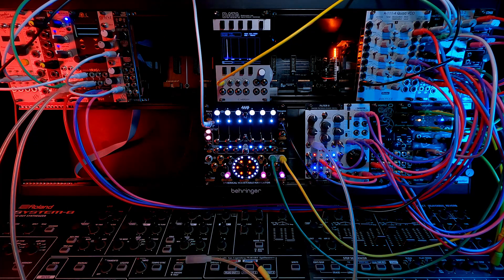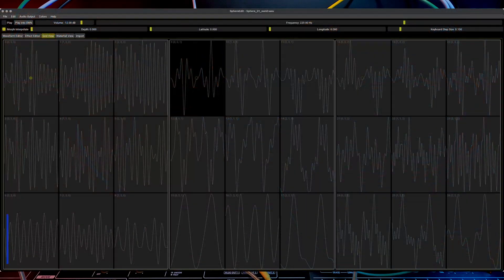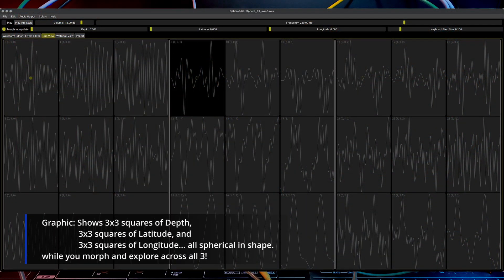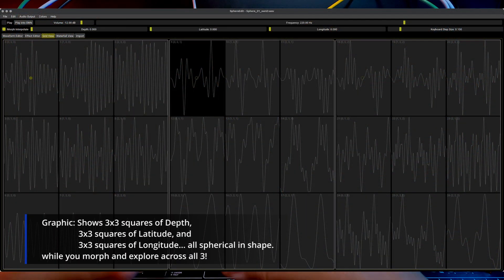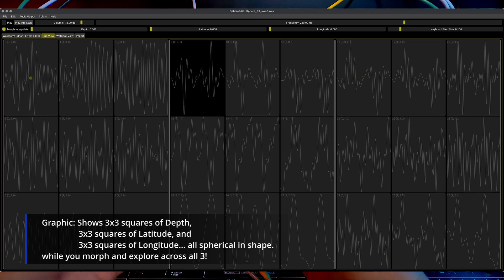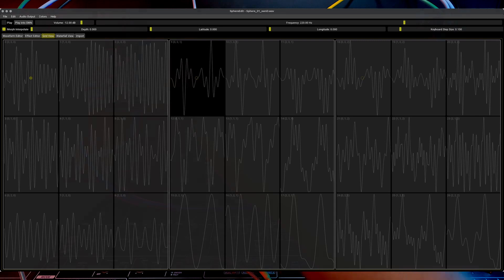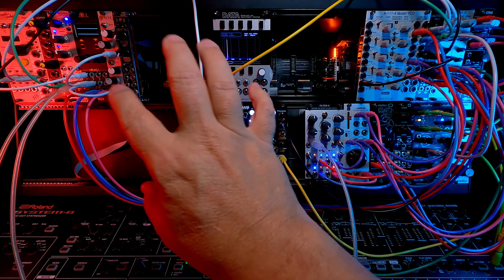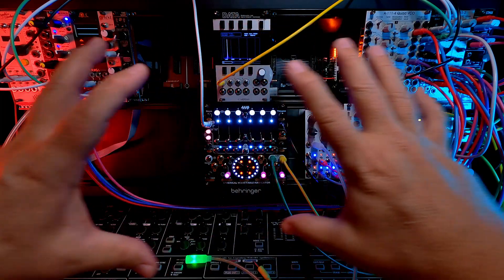My Modular Journey - Season 2: Episode 18 (SWN)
The 4ms Spherical Wavetable Navigator is by far one of the most impressive pieces of modular gear I have acquired, at least in respect to "noise makers" (oscillators) - but it is far more than _just an oscillator_ ... as you will see in this, and other, demos provided in this episode.

Holy smokes. I am not one to gush on the internet... but this module leaves me a bit speechless - mostly because of its complexity and my total lack of comprehending of 3-torus :-)

Timeline:
00:00 Intro
02:14 The Actual Intro
06:26 4ms Double-Function encoders
07:36 Why I chose SWN
08:17 How I will use SWN
09:19 Sound Check: Sphere Browsing
09:42 Spread (Chords)
10:11 Melodies!
11:09 LFO Speed/Shape
13:24 3-torus (aka brain damage)
14:34 Let's modulate!
16:23 Final (gushing) thoughts
16:49 Outro

As you can see, there is no shortage of love for SWN on the 'tubes...
* = my favorite reviews/demos

Specs:
- 26HP @ $599
- 6 independently controllable wavetable oscillators
- 6 internal LFOs/VCAs
- Master transpose control, individual channel transpose/spread/LFO, etc.
- Wavetable In for recording audio to be the source of new custom wavetables
- Internal DSP effects
- Morphing between wavetables
- SphereEdit software for managing and editing wavetables